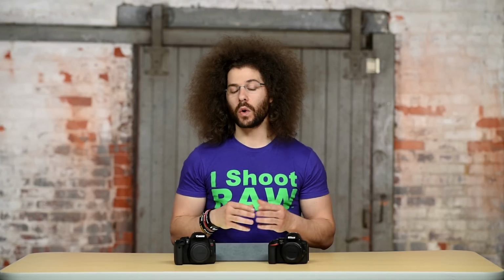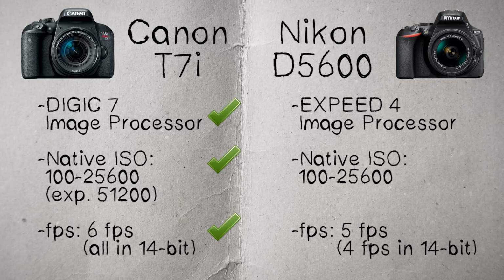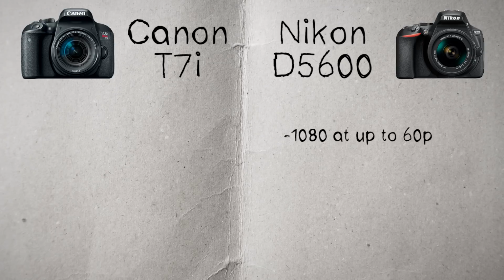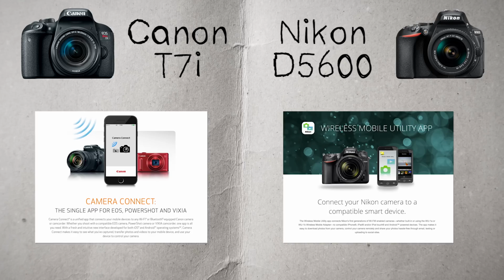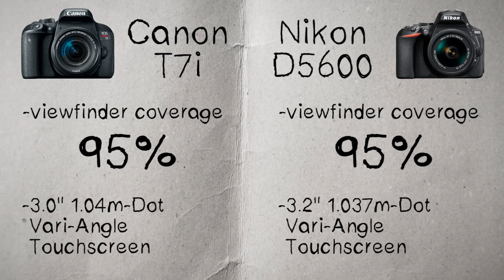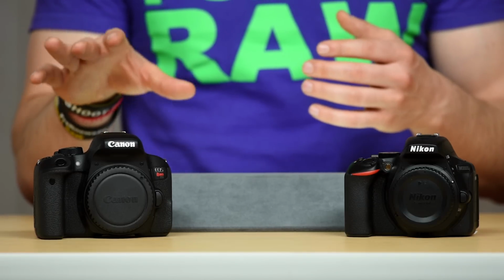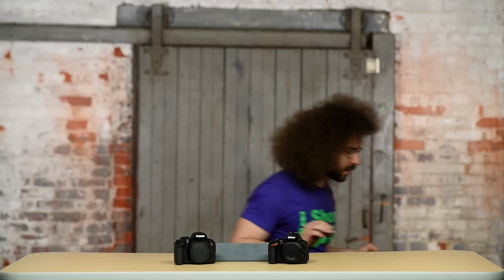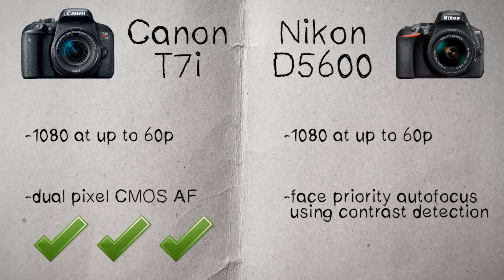Nikon D5600 vs Canon T7i (800d): Which is the BEST Camera to Buy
Nikon D5600 vs Canon T7i: Which is the BEST Camera to Buy: Which is the right camera to go with when you're a beginner photographer.  The Nikon D5600 or the Canon Rebel T7i?  This video was made to give you the pro's and cons of both.